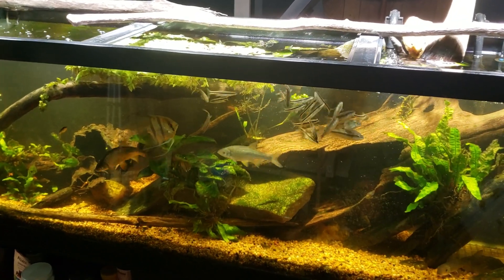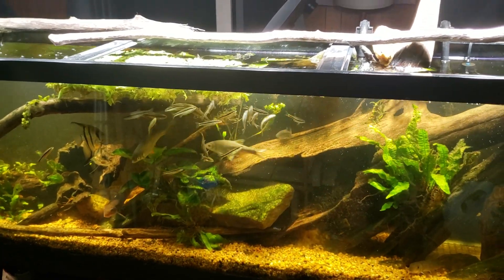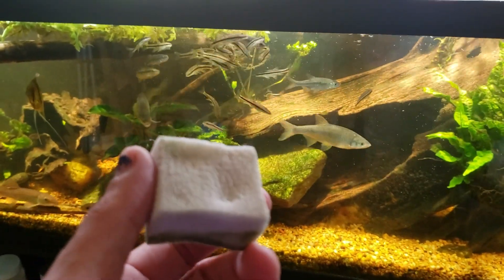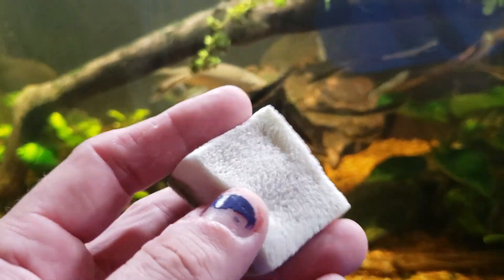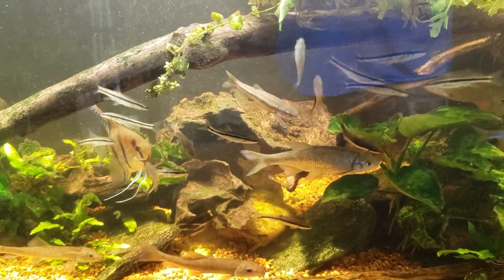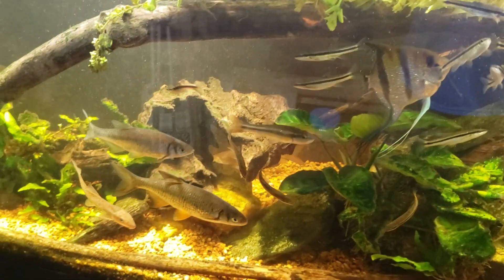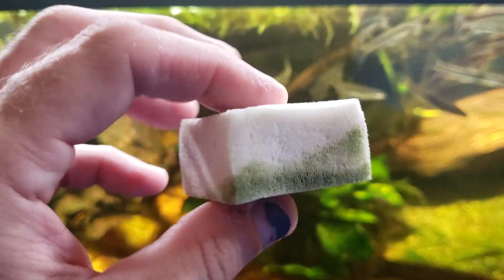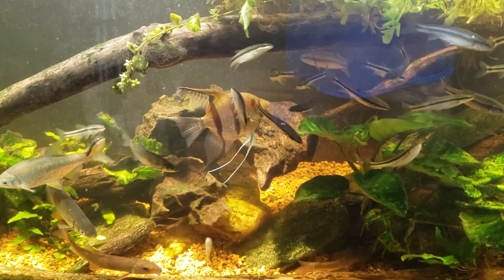Is "Magic Eraser" Safe For Aquarium Use? (Melamine Foam)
Melamine Sponges, 48 count
I've had a lot of people ask about the safety of using the melamine sponges to clean aquarium glass so I shot this video to people's minds at ease. Melamine foam (Magic Eraser) is inert and won't harm your fish or aquatic life.